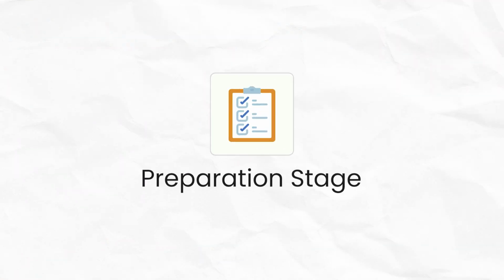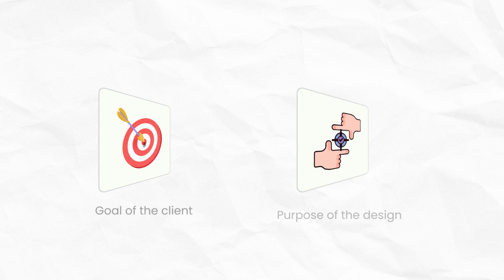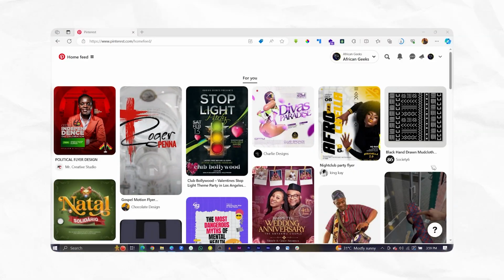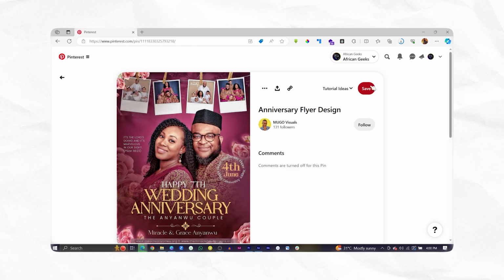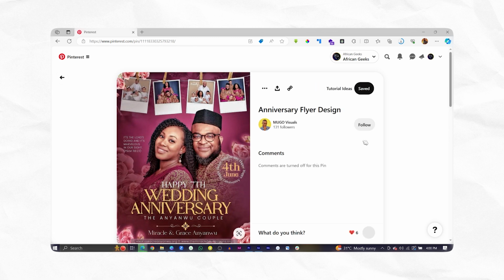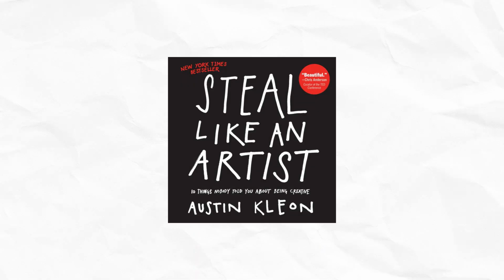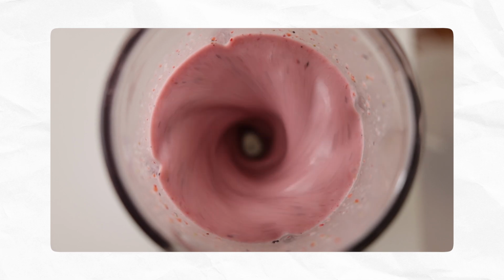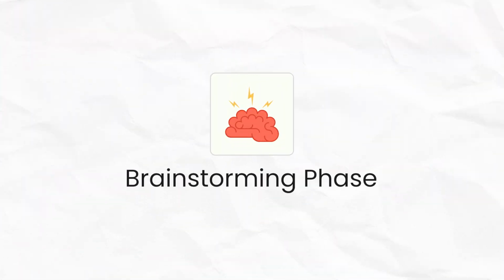How to get UNLIMITE CREATIVE IDEAS for your Client Projects 🔥 (3 MINUTES VIDEO)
In this video, I will be sharing my secret 4-step process on how I approach every creative project. This process works well for any client project you may have.

Free Resources
🔗 Join the Canva Geeks Whatsapp Channel!